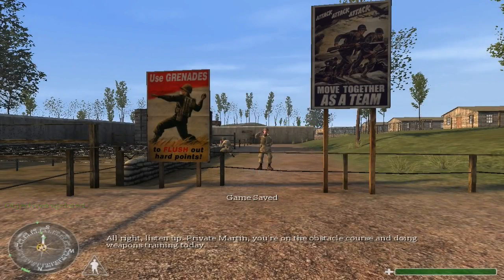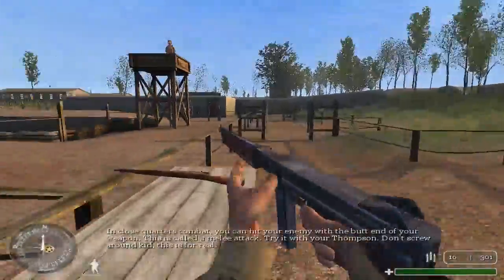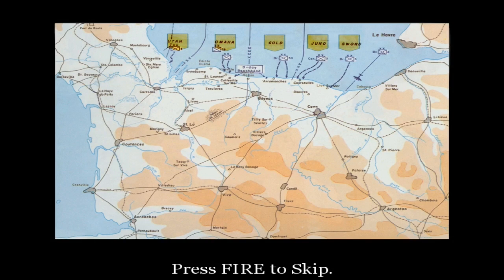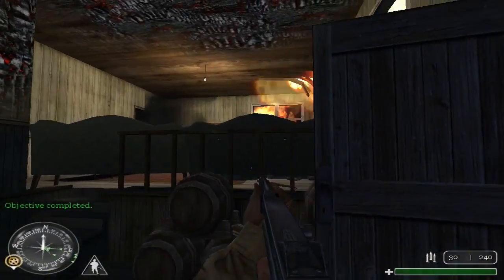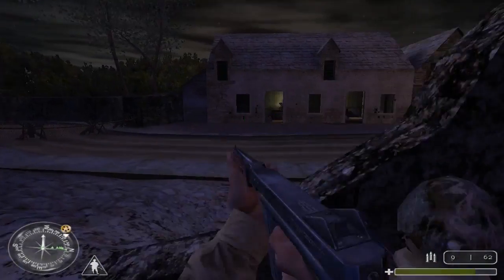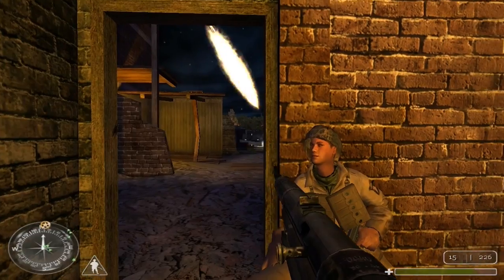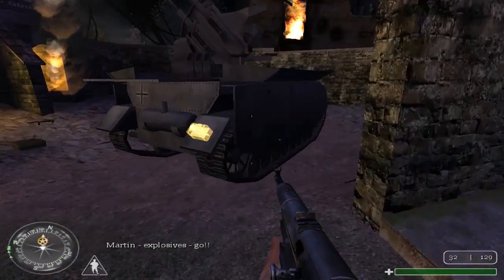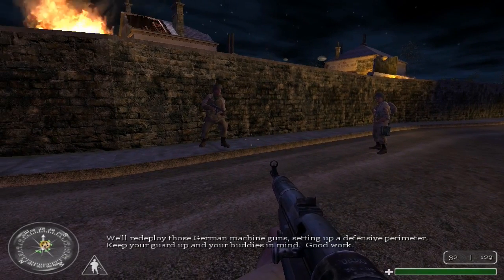Main Call of Duty part 1 - Masuk Pertempuran!!!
Call of Duty on Lenovo g40-30

Halo semuanya kali ini saya akan main game FPS JADUL yang mengambil tema Perang Dunia ke 2, Call of Duty pastinya dan ini merupakan seri pertama dari Call of Duty sendiri.

Bagi temen-temen yang punya PC/laptop low end ini adalah salah satu game yang smooth untuk dimainkan di kelas low end gaming.

Untuk bisa main di screen HD
1. Silahkan buka config.cfg kalian dengan notepad/soft lain (biasanya ada di Call of Duty\Main\config.cfg)
2. Ubah beberapa config seperti di bawah ini :

seta cg_fov "96.4183" (Ubah FOV dari defaultnya 80.)
seta r_mode "-1" (agar reso HD bisa work)
seta r_customheight "720" (Masukkan ukuran "Y Axis" reso kalian.) Contoh saya gunakan reso 1280x720 jadi 720 yg saya masukkan.
seta r_customwidth "1280" (Masukkan ukuran "X Axis" reso kalian) Contoh saya gunakan reso 1280x720 jadi 1280 yg saya masukkan.
seta com_introplayed "1" (skip intro, hanya sound yg terdengar)

Laptop yang saya pakai
Lenovo G40-30
Windows 7 x64
Intel(R) Celeron(R) N2830 Bay-Trail @2.16Ghz
500gb HDD
Kingston 4gb DDR3L RAM

Untuk setting gamenya biarin default aja, reso saya ambil di 1280x720

Ini facebook saya jika temen-temen ingin tanya2 atau add

Dan jangan lupa tinggalkan komen di bawah bila temen-temen punya saran ataupun kritik kepada video dan channel saya. MATUR SUWUN :D